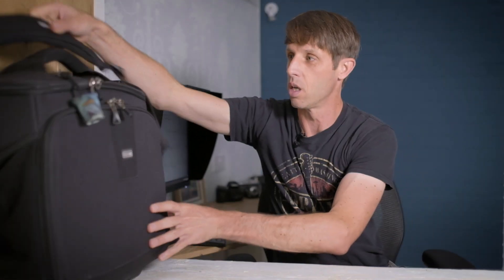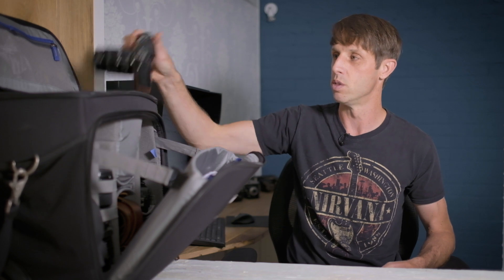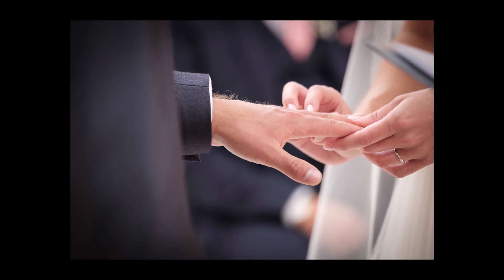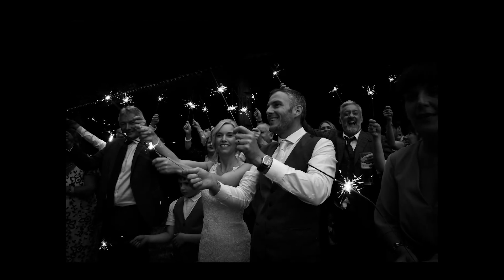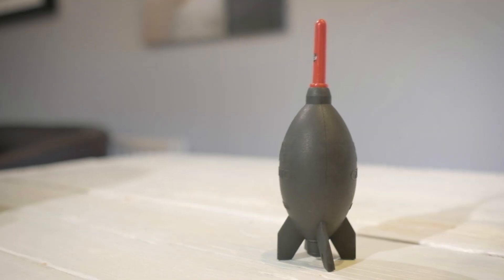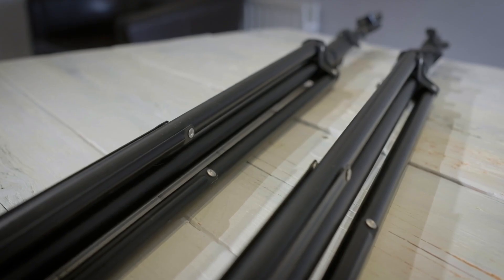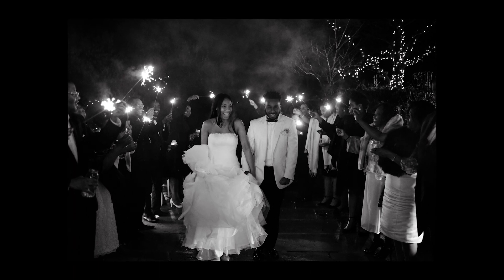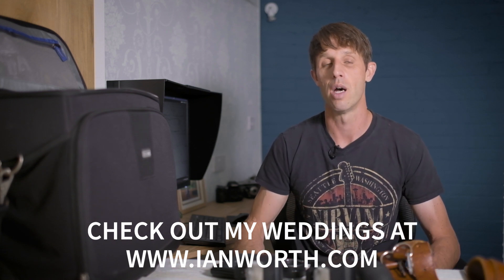FUJI wedding PHOTOGRAPHY gear | whats in my wedding bag - fuji xt2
This video is all about my fuji wedding photography gear. In this video, I take you through everything that I take to shoot a wedding. My trusty fuji xt2 have been absolutely perfect for my wedding photography over the last 18 months, I really can't fault them. I also chat about the lenses that I use, plus all of the accessories I take along.